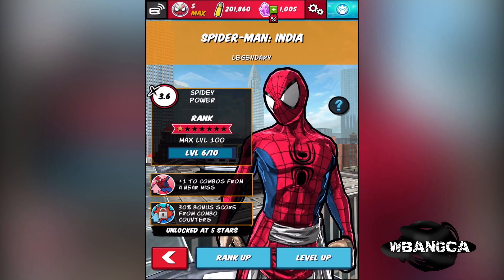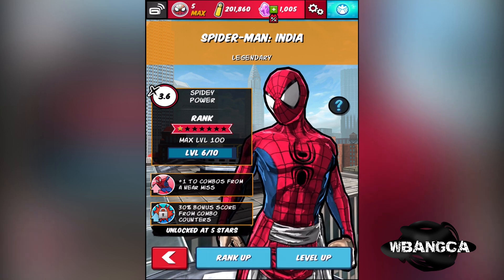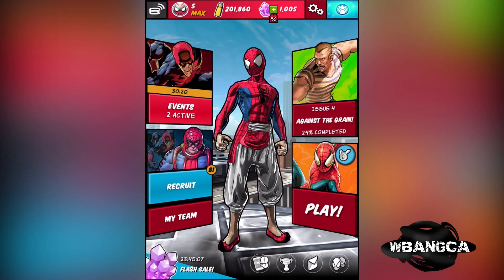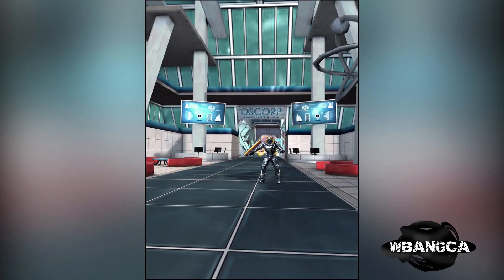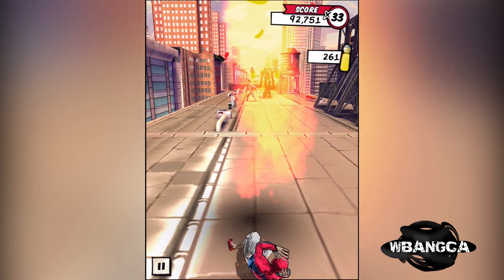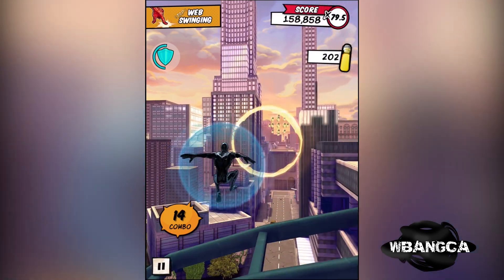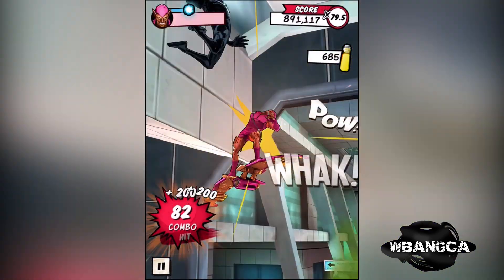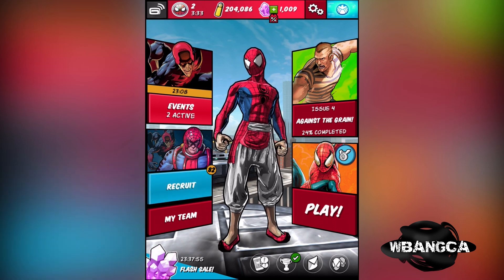Spider-Man Unlimited - 7-Stars Legendary - India Spider-Man!!